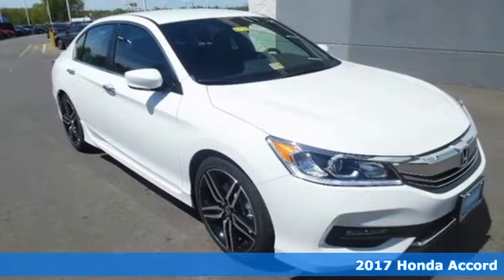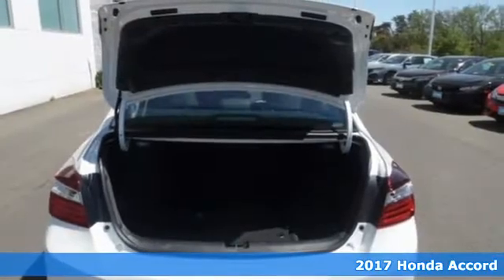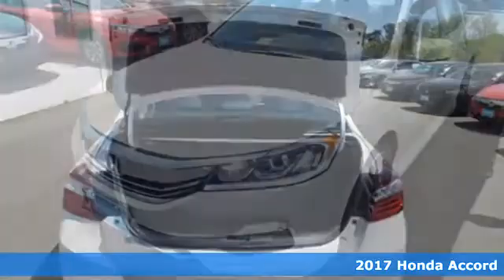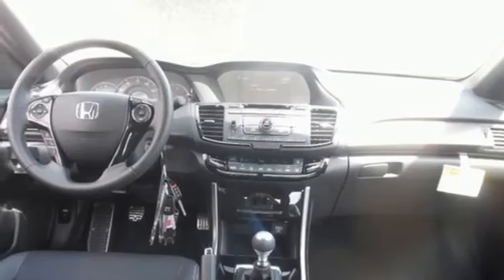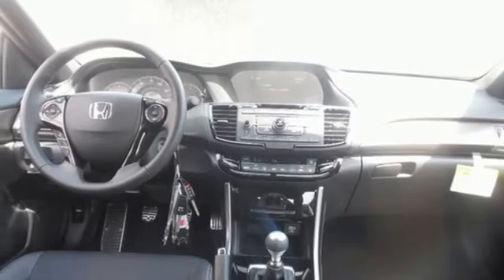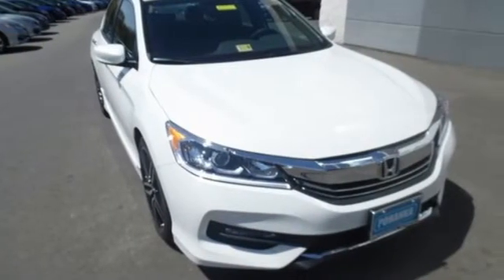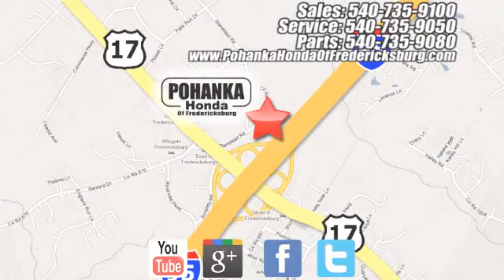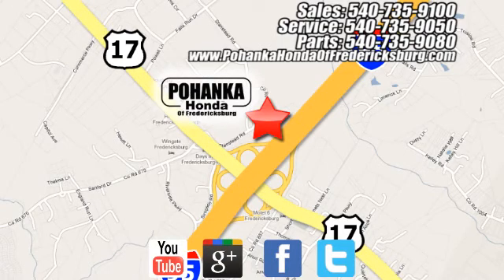New 2017 Honda Accord Fredericksburg VA Richmond, VA FHA291037 - SOLD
Year: 2017
Make: Honda
Model: Accord
Trim: Sport
Engine: 2.4L I4 DOHC i-VTEC 16V
Transmission: CVT
Color: White
Interior: black
Stock #: FHA291037
VIN: 1HGCR2F55HA291037
Black Cloth. Sticks to the road like glue. Stability and traction control put you in the driver's seat. How do you beat the price at the pump? Just try this this fuel-efficient 2017 Honda Accord on for size, that's how. The real McCoy. All prices exclude taxes, title, license, and dealer processing fee of $699.00. Published price subject to change without notice to correct errors or omissions or in the event of inventory fluctuations. All features not on all vehicles. Vehicles shown are for illustration purposes only. MPG is based on 2017 EPA mileage ratings. Use for comparison purposes only. Your mileage will vary depending on driving conditions, how you drive and maintain your vehicle, battery-pack (hybrid only) and other factors.

Address:
60 South Gateway Drive